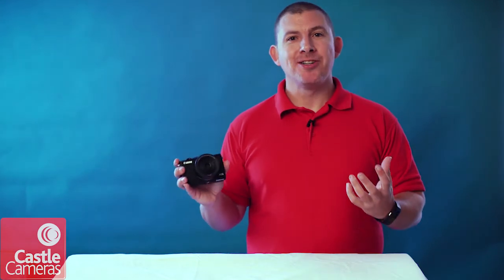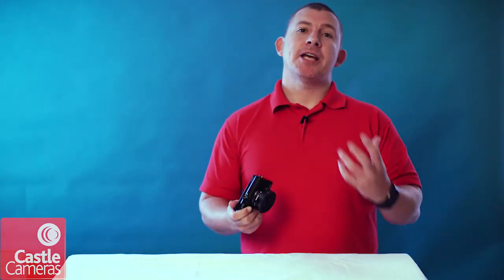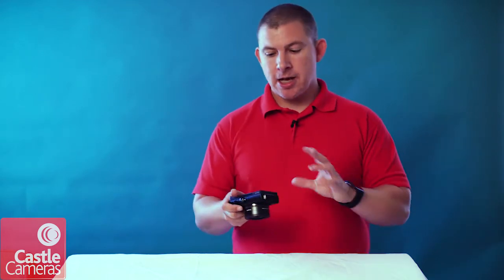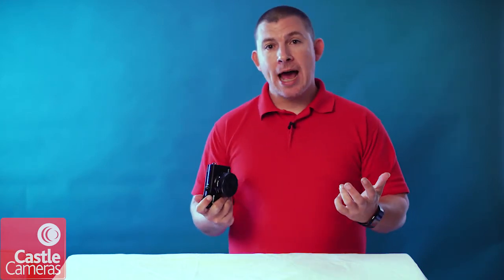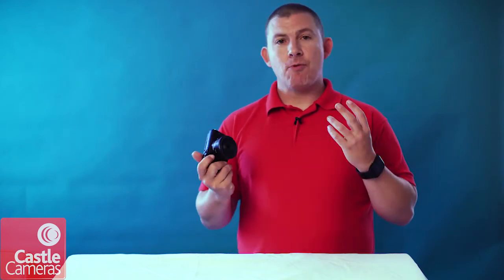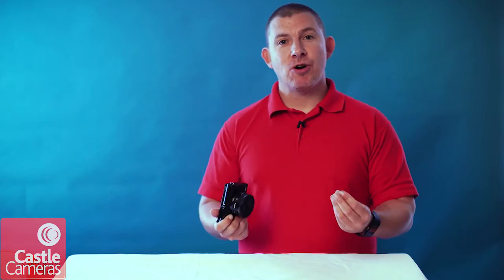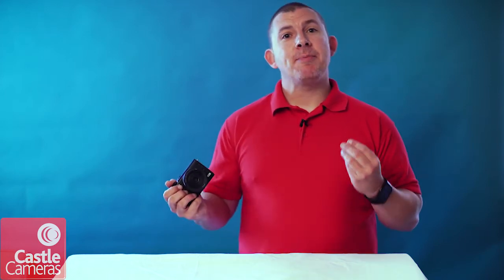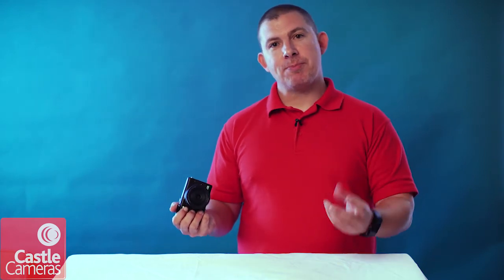canon eos m100 mirrorless preview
The new canon eos m100 mirrorless camera preview ... in store soon.